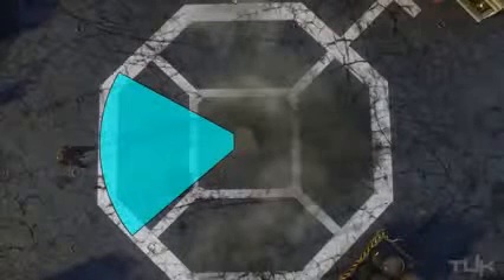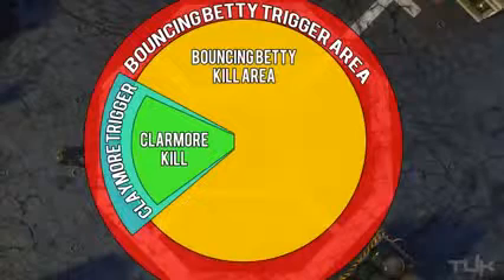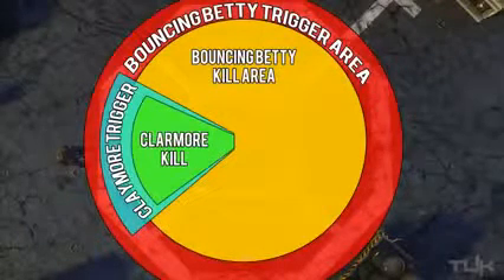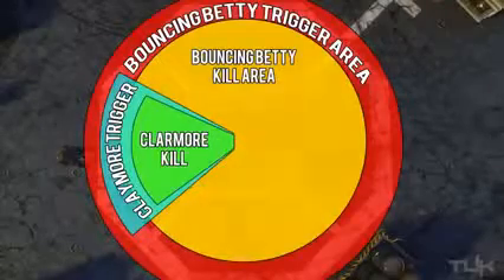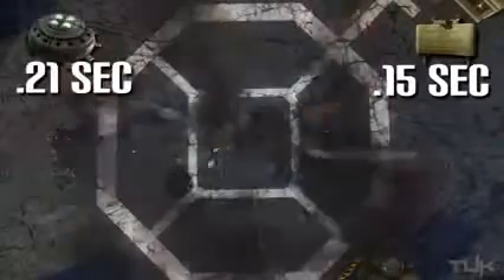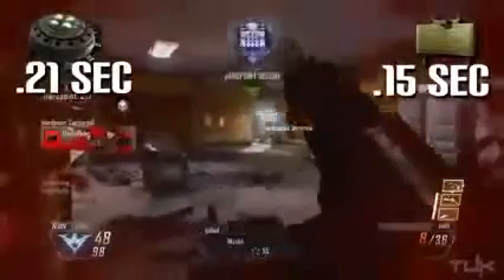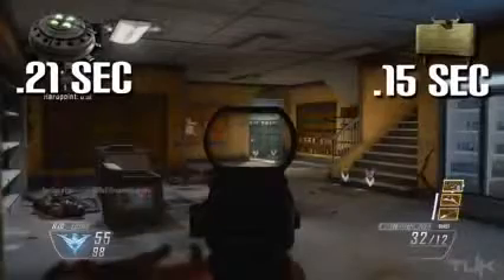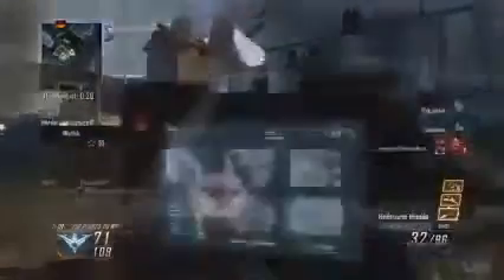Black Ops 2 Claymore vs Bouncing Betty Black Ops 2 Tips and Tricks